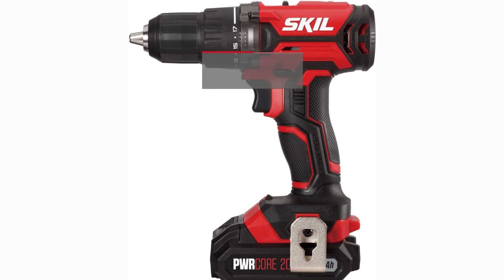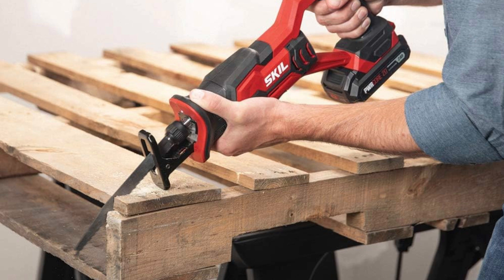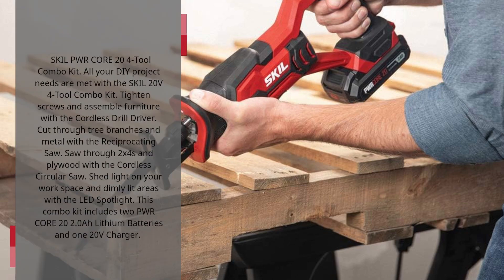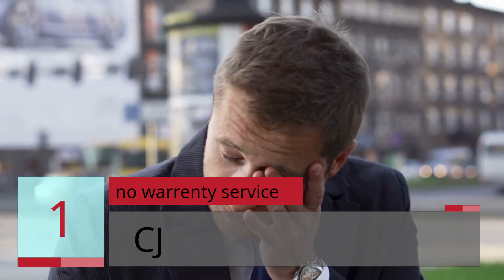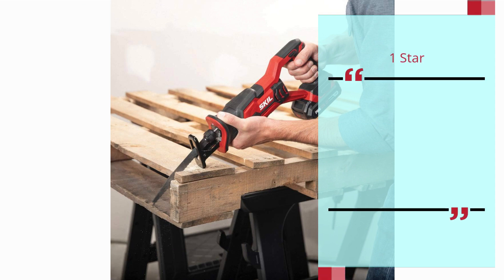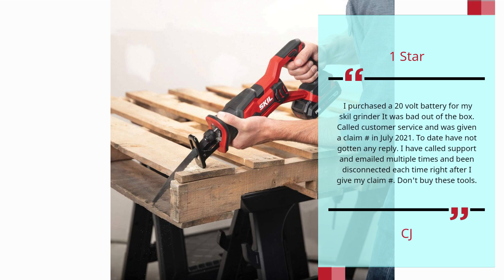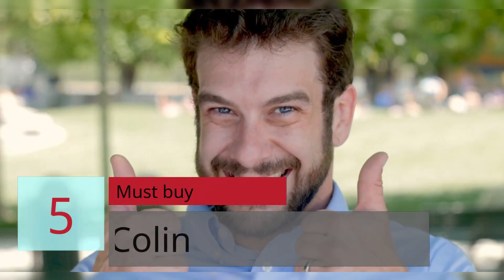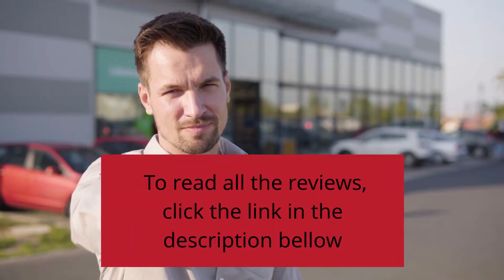SKIL 20V 4 Tool Combo Kit 20V Cordless Drill Driver Reciprocating Saw, Circular Saw and Spotlight, I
4-TOOL KIT - Includes 20V Cordless Drill Driver Reciprocating Saw, Circular Saw and LED Spotlight. Includes two PWR CORE 20 2.0Ah Lithium Batteries and one 20V Charger.
    EVERYTHING YOU NEED TO DIY - Whether you're a beginning DIYer or a power tool pro this 4-tool combo kit has you covered for any job, big or small.
    LONGER RUN TIME & BATTERY LIFE - The PWR CORE 20 Lithium battery has an innovative temperature management system to keep the battery cool and powering on through your project.
    HIGH LOW SPEED CONTROL - Get more torque with the drill driver low speed setting, or get the job done fast with the high speed setting.
    More confident cuts - The saw line visor helps keep the cut straight.